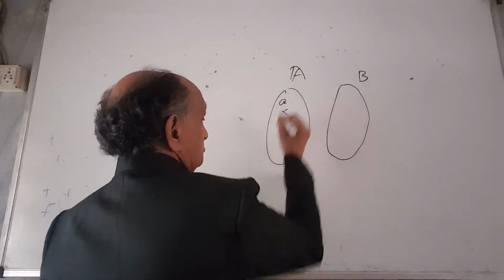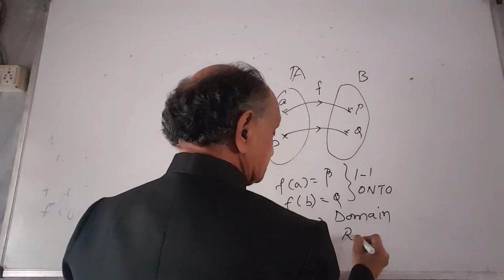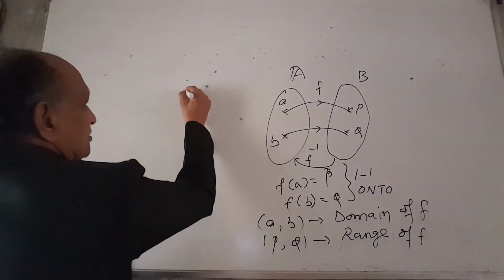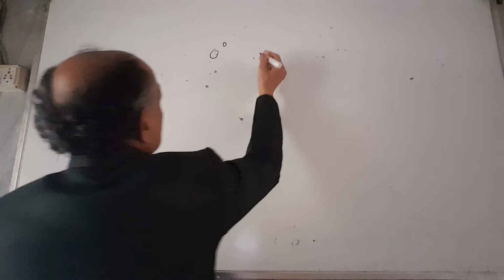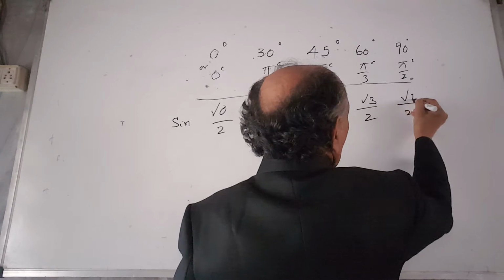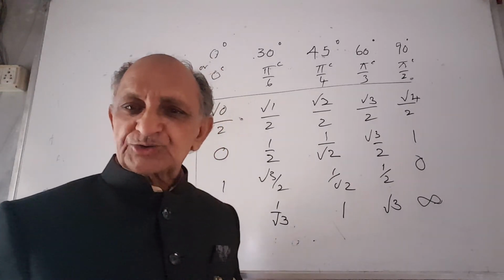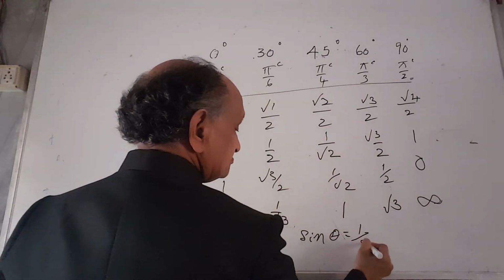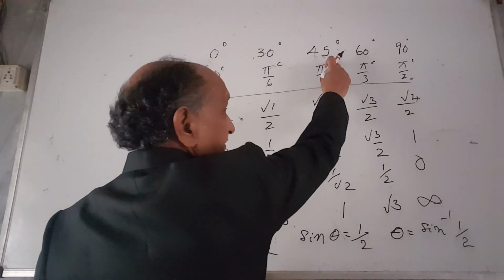3 June 2020